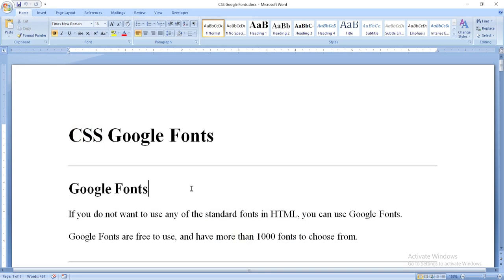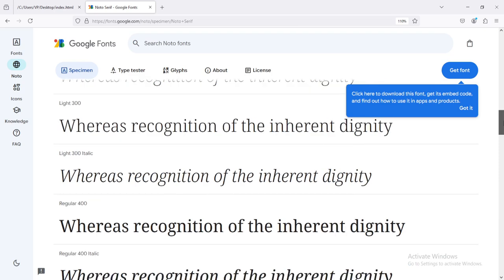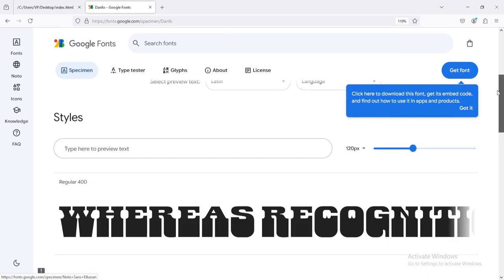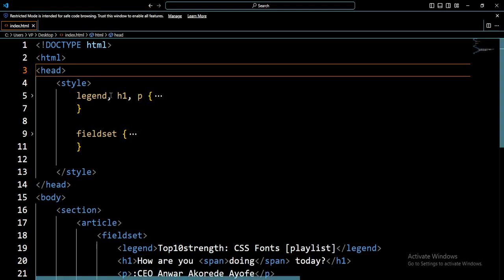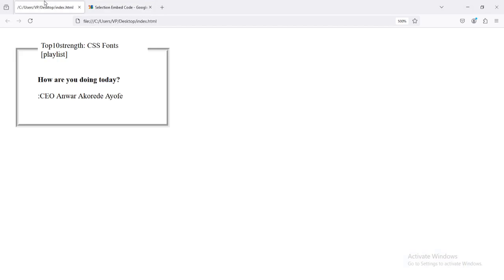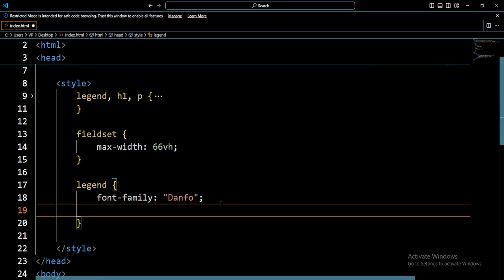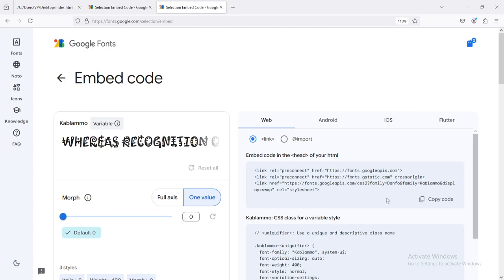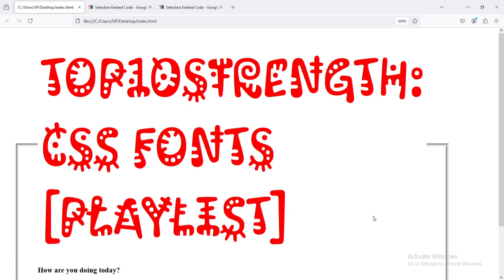Html CSS Tutorial 280 CSS Google Fonts CSS Google Font